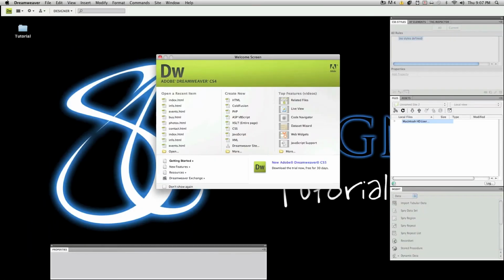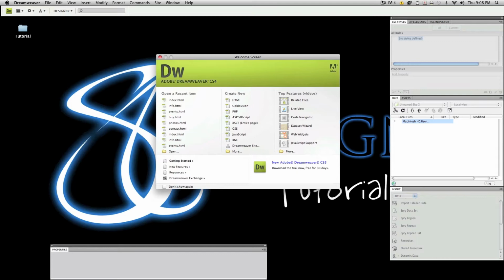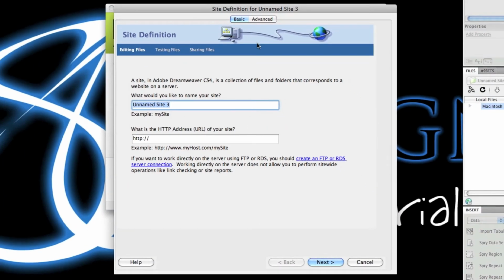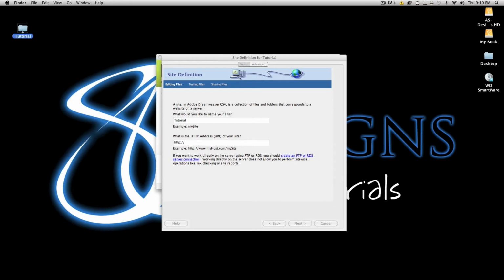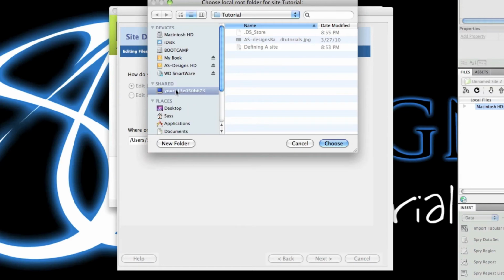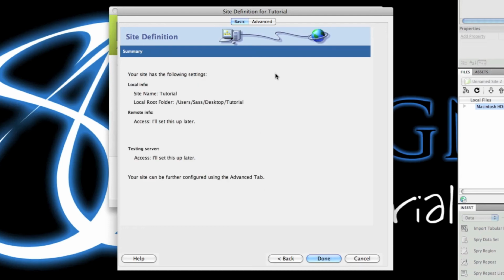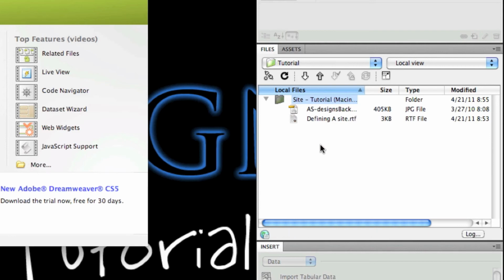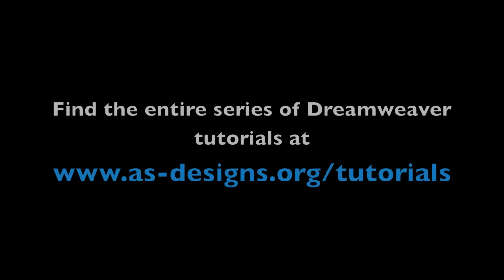AS-Designs Tutorials Dreamweaver Defining a Site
Keep your website organized by defining your site before you even begin to create a webpage.
This adobe dreamweaver tutorial gives you step by step directions on how to create a site definition within dreamweaver. This is the first in a series of beginner tutorials that asdesigns will be publishing for free on youtube.
Thanks!

Adam Sass